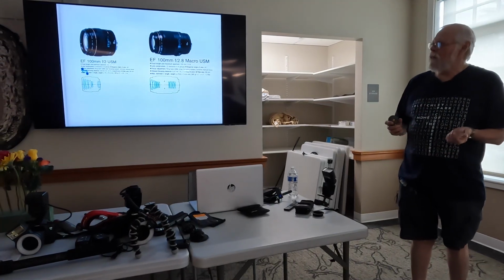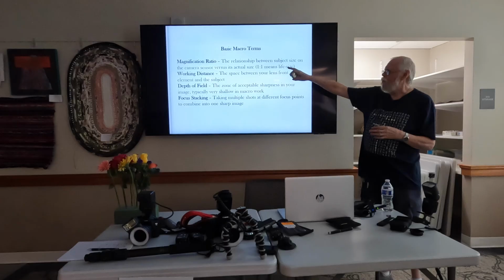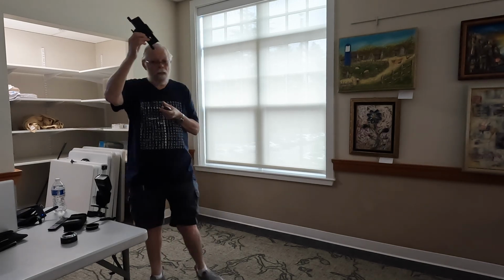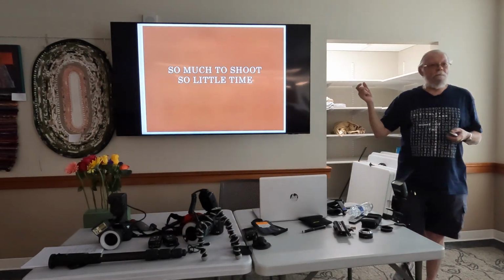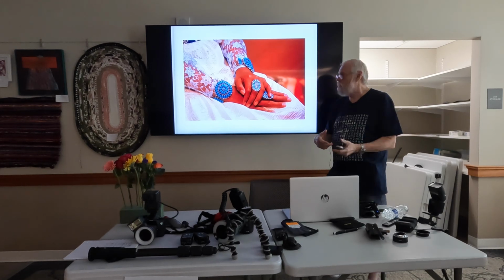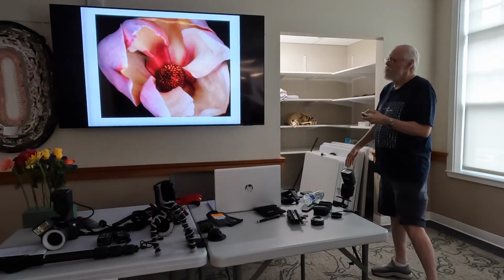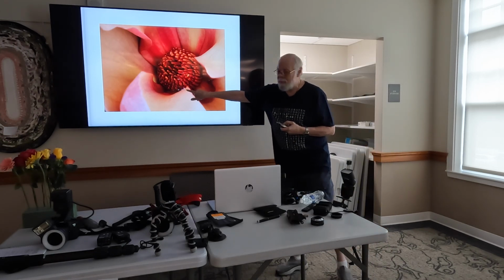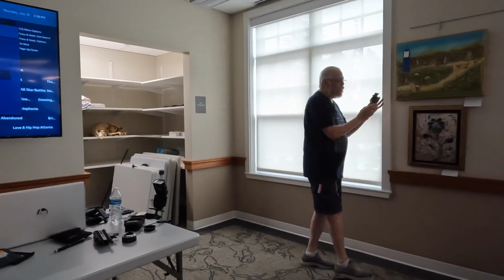2025:07:10 Close Up Photograhy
Felix talks to the Valley Photo Center camera club at the Longmeadow, Massachusetts Adult Center at the 2025 July 10th monthly meeting about close up photography and shows some of his work.

Here are some terms used in macro photography, please look them over and bring questions.

Magnification Ratio – The relationship between subject size on the camera sensor versus its actual size (1:1 means life-size)
Working Distance – The space between your lens front element and the subject
Depth of Field – The zone of acceptable sharpness in your image, typically very shallow in macro work. What’s in focus in front of the subject and behind.
Focus Stacking – Taking multiple gshots at different focus points to combine into one sharp image
Extension Tubes – Hollow tubes that mount between camera and lens to enable closer focusing
Focusing Rails – Sliding platforms allowing precise forward/backward camera movements
Reversing Rings – Adapters enabling a lens to be mounted backwards for increased magnification
Macro Ring Light – Circular flash unit that mounts around the lens for even lighting
Image Stabilization – Technology reducing camera shake effects
Some tips
Use manual focus for precise control
Start with apertures between f/8 and f/11 for optimal sharpness
Consider using a tripod for stability
Practice with larger subjects before moving to tiny ones